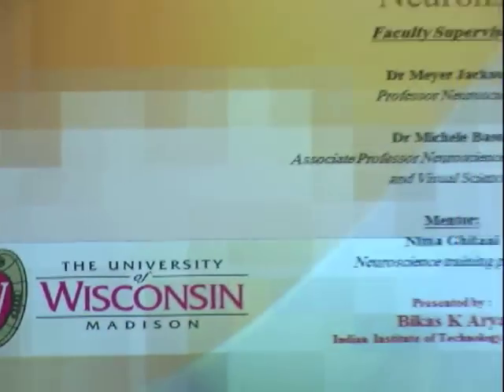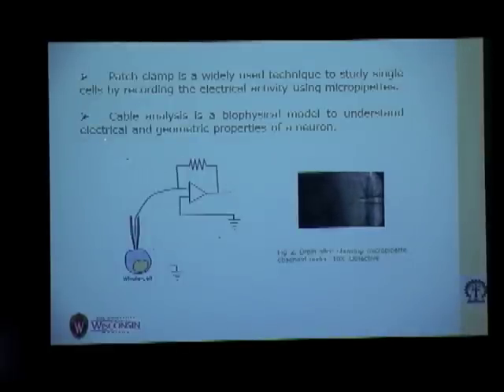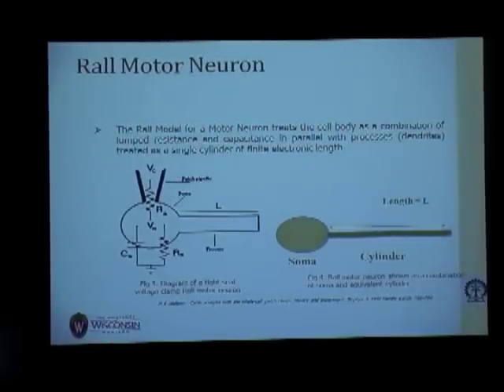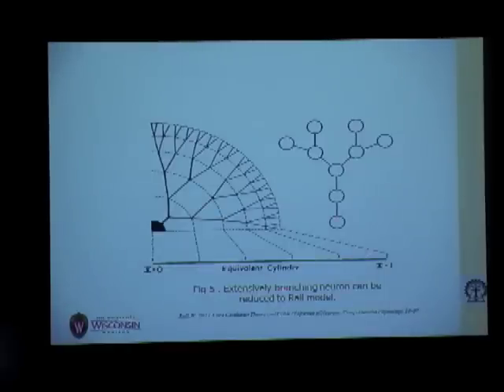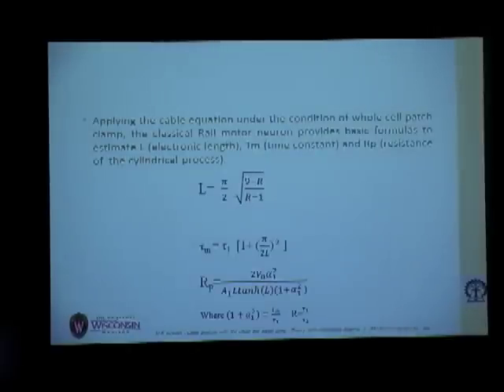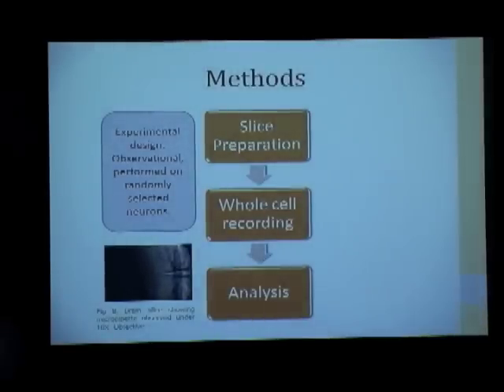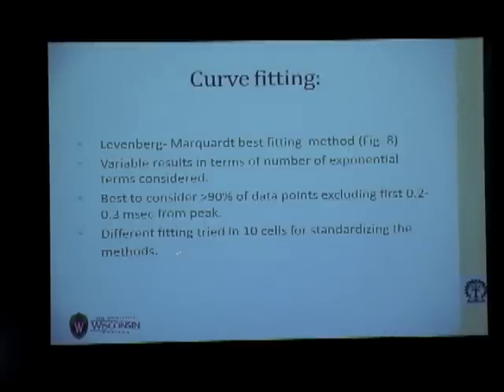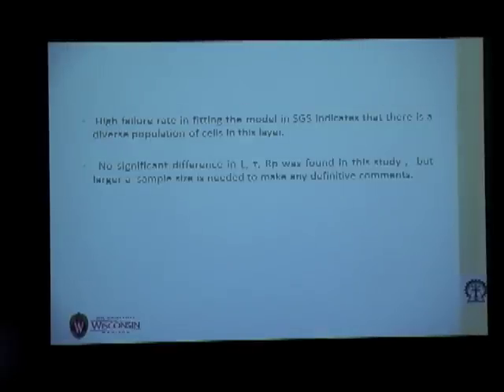Bikas Arya part 1